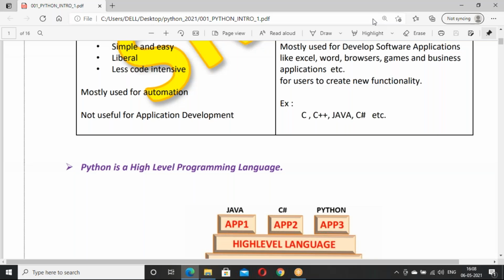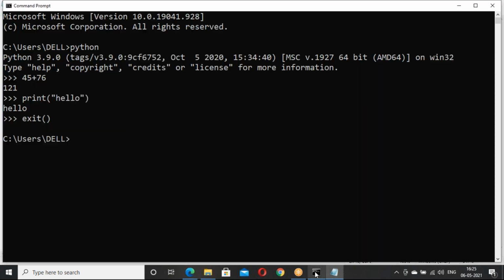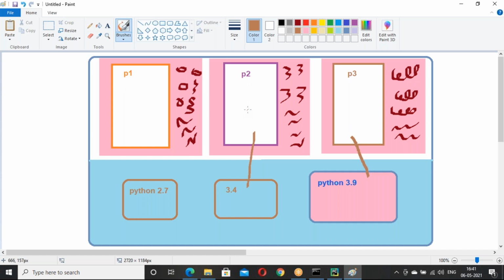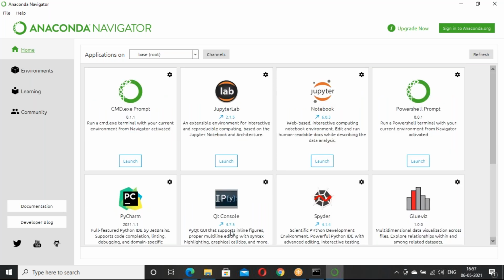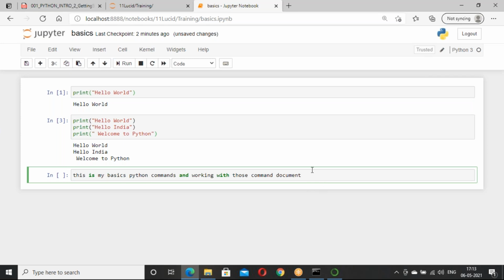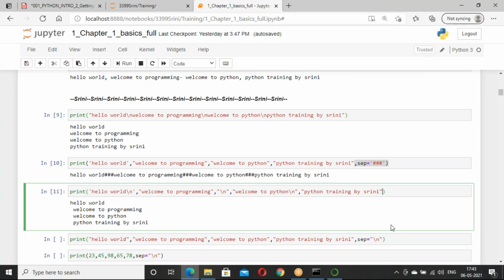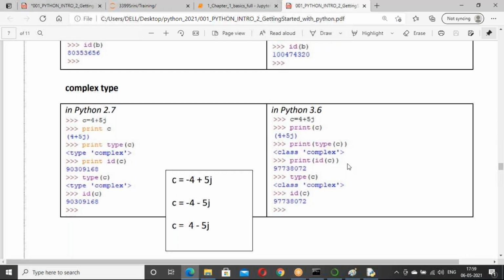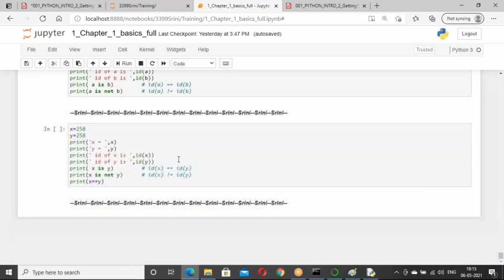Python Class 2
Python Installation & Interpreters